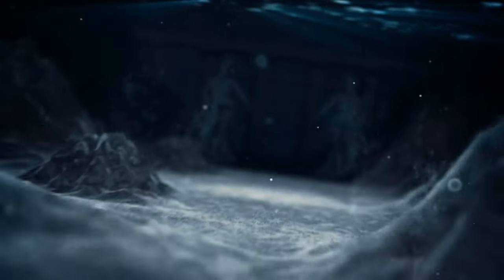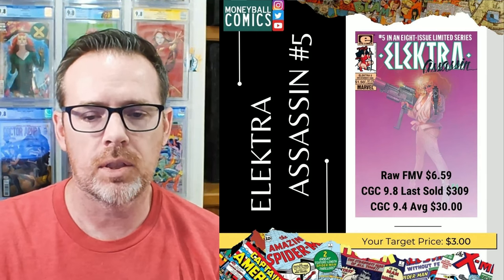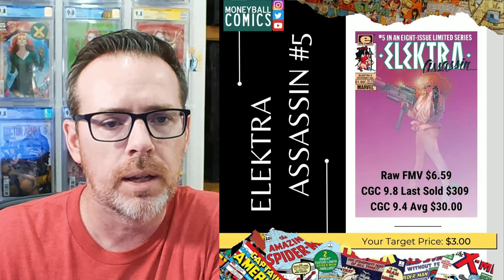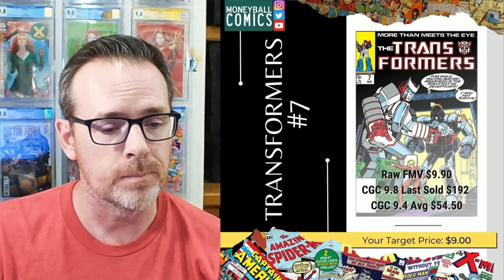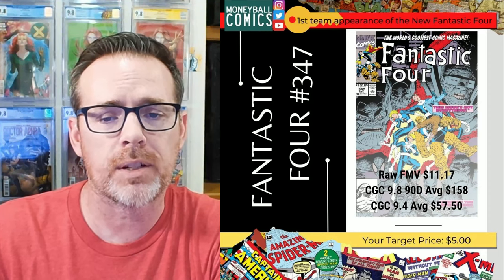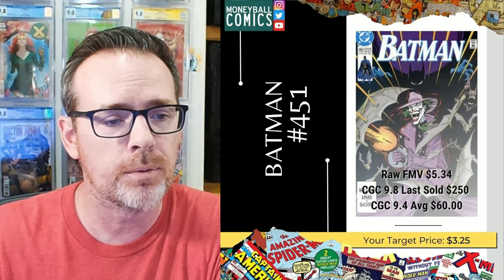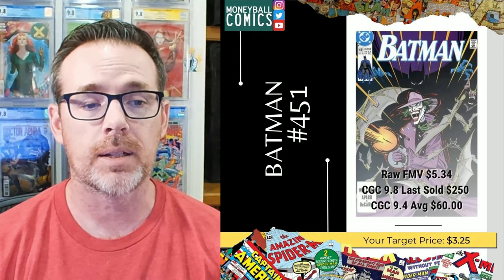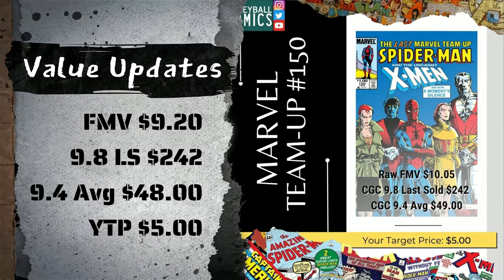TOP COMIC BOOKS to INVEST in RIGHT NOW | 2022 April/May | Five for Value | SPECULATION & INVESTMENT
Here are five value-driven comic books to be on the lookout for to invest in. Maximize your return on investment by targeting my suggested price and acquiring a high-grade copy of the comic to send to CGC for professional grading.

Chapters
00:00 - Teaser
00:28 - Intro
02:30 - Pick 1
03:47 - Pick 2
05:14 - Pick 3
06:25 - Pick 4
07:46 - Pick 5
08:58 - Summary